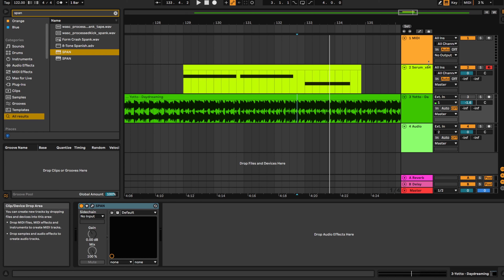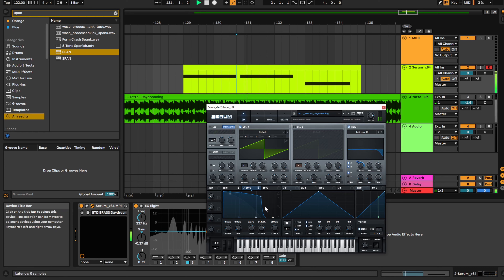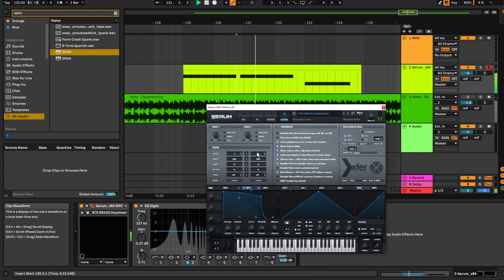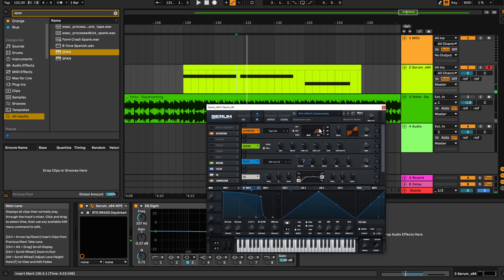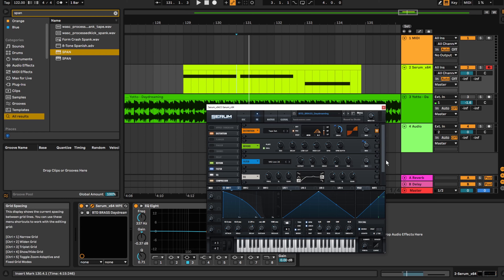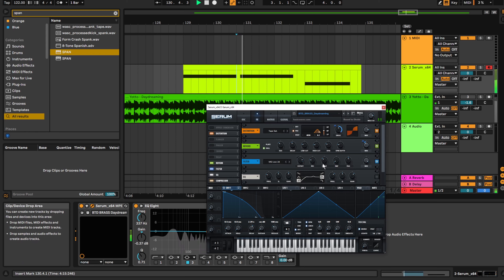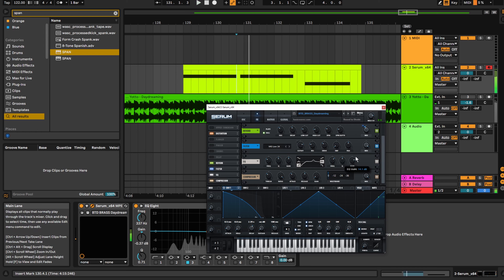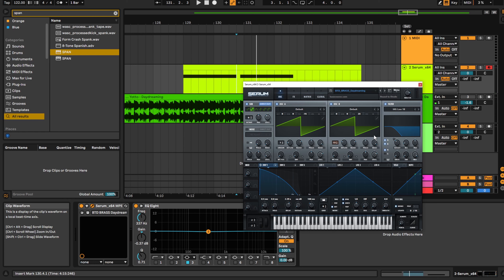Yotto Brass/Bass Stabs | Serum Tutorial (+preset)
★ PRESETS ★

★ COURSES ★
• Start to finish (Vol.1 & 2):

★ SAMPLES★

★ SOCIALS★